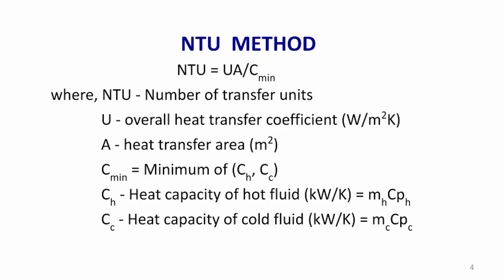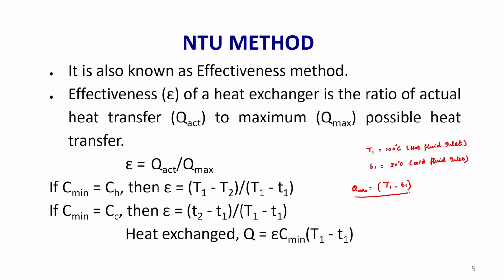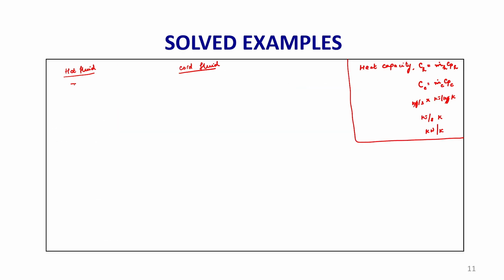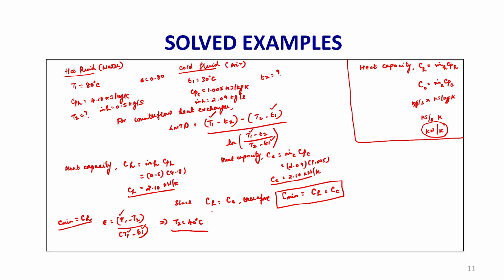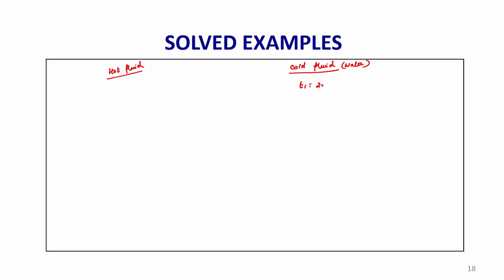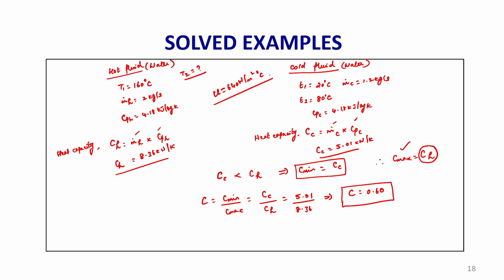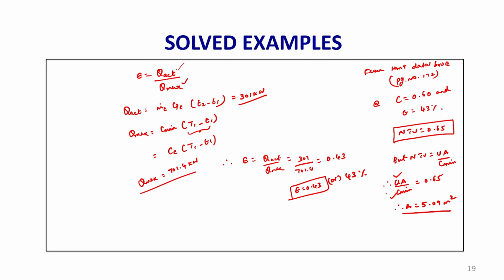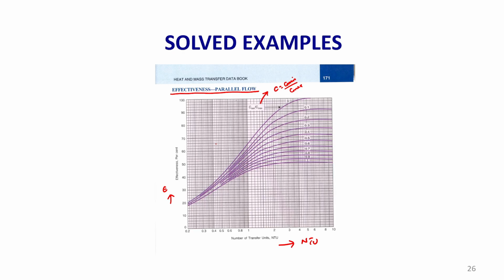Lec30: Flow Through Heat Exchangers